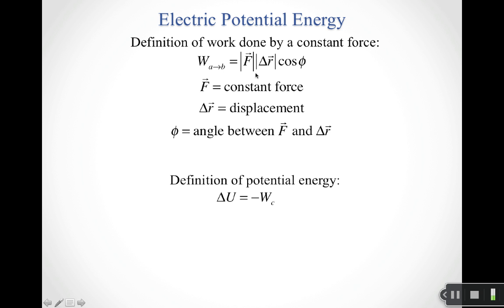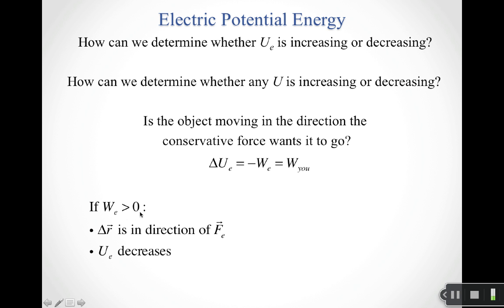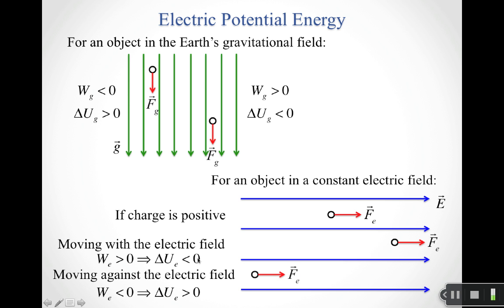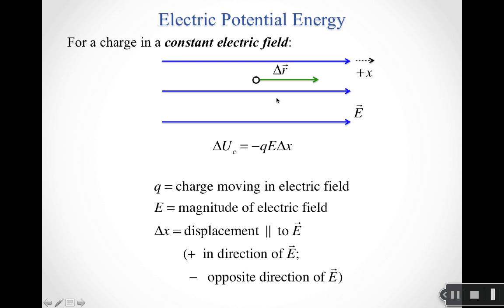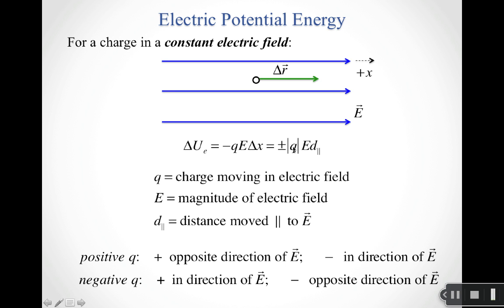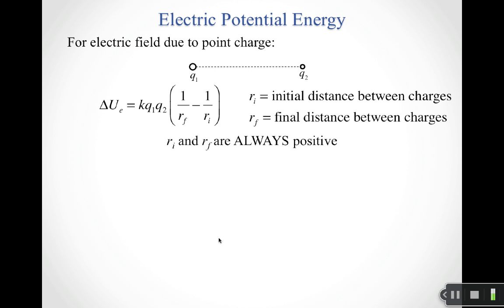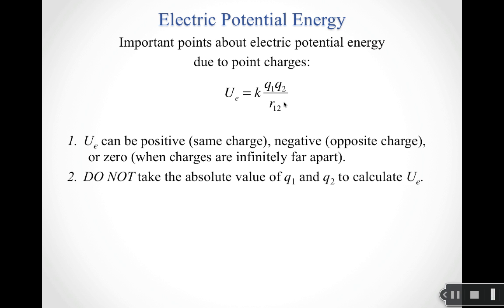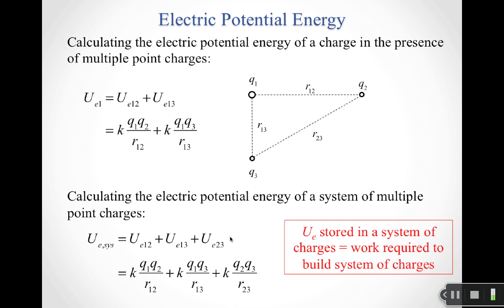Electric potential energy